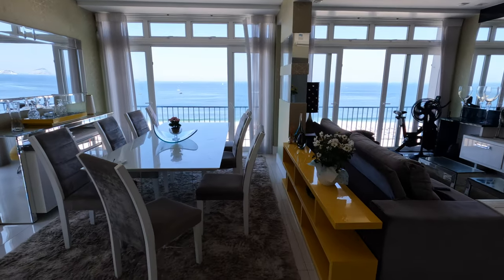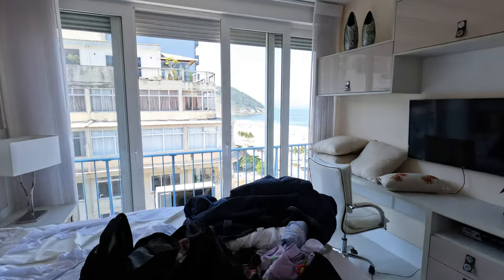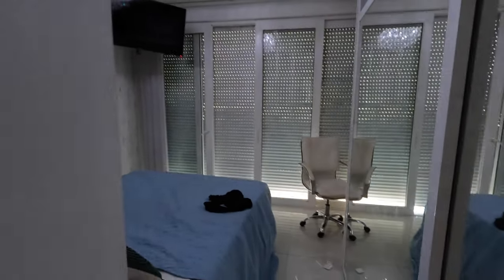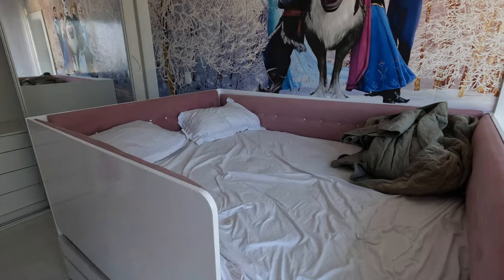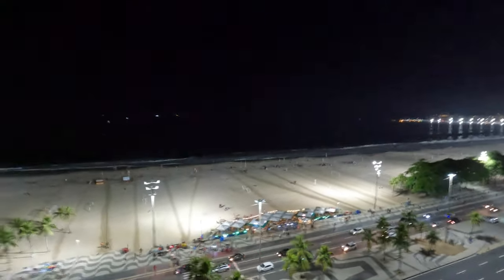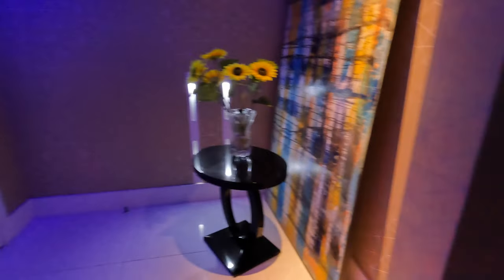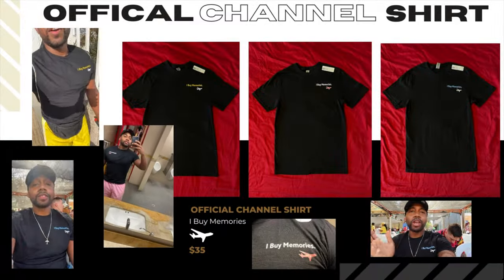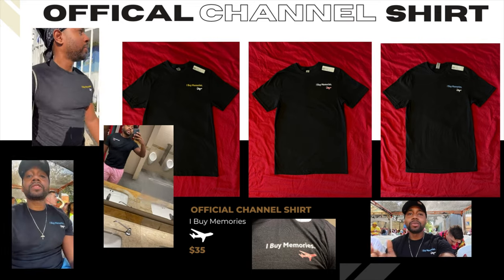How The Rich Live In Rio de Janeiro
Have you ever wondered how the rich live in riodejaneiro , well today you get a glimpse of the other side of brasil ! here I show tourist what type of hotel accommodations are available to travelers who want to stay close to copacabana beach . This is a quick tour of a luxury apartment a brazilian family is renting - if interested you can check it out below

*BEWARE - fully read the rules of the apartment before booking as accommodations like this tend to have more stringent rules

Airbnb -